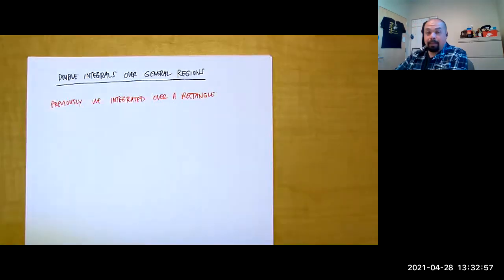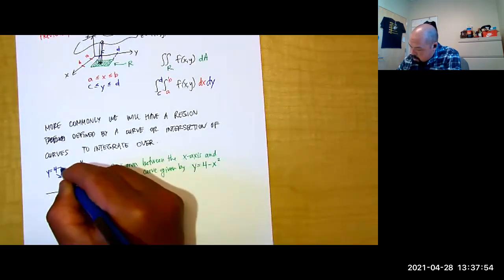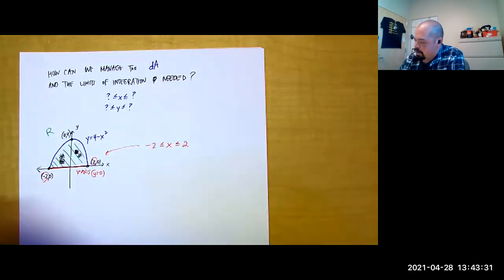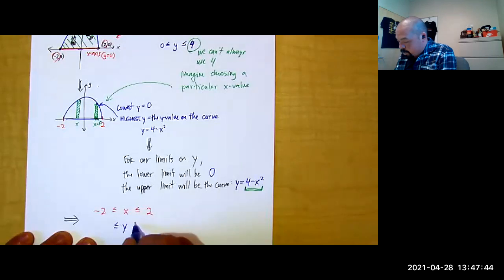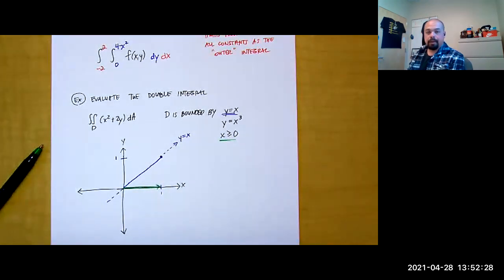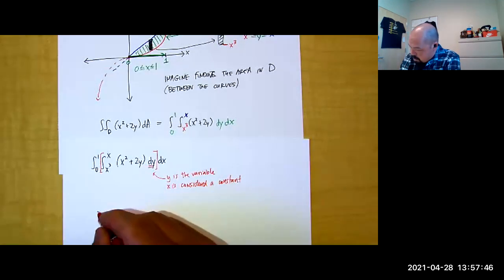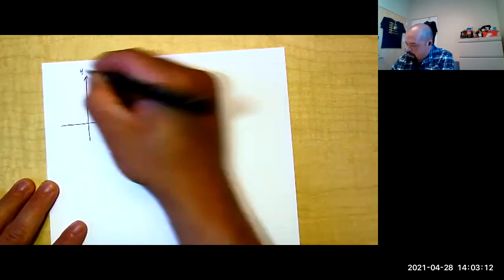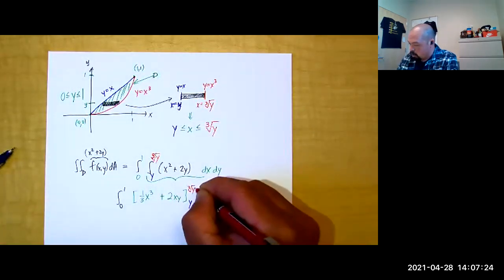Cristobal 20C Double Integrals General Regions